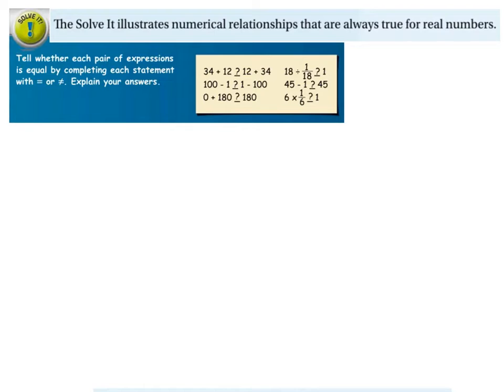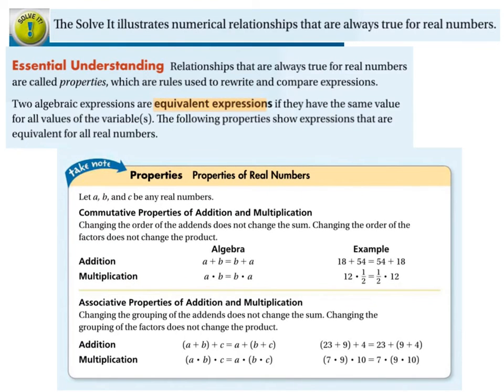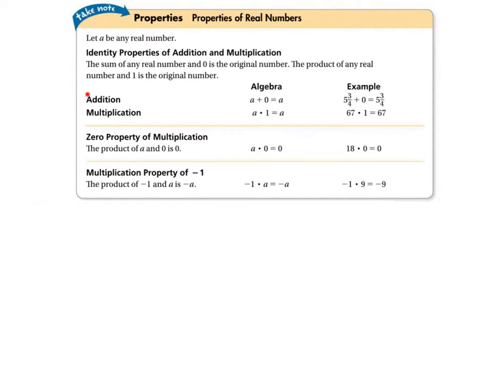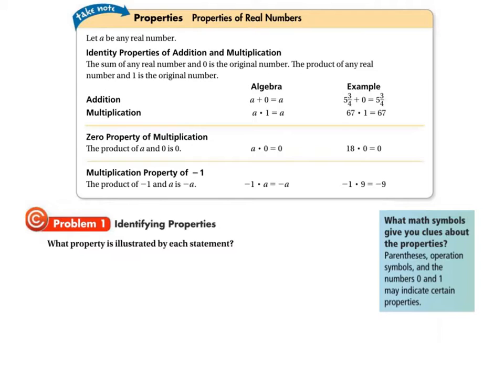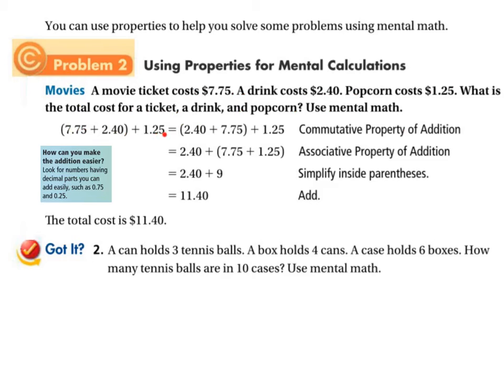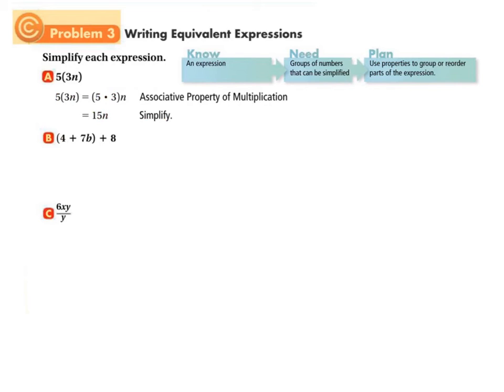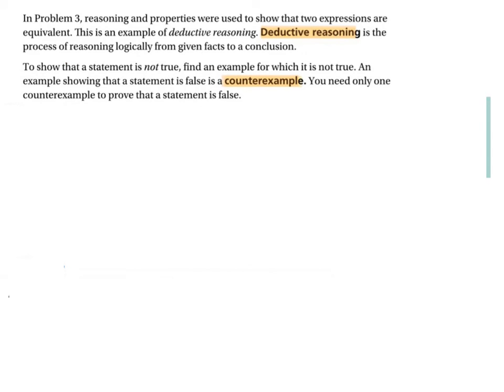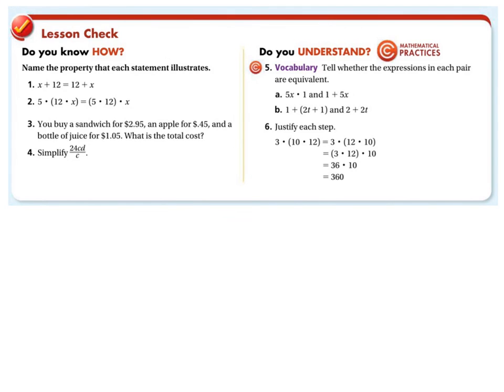Alg 1 ~ Lesson 1-4